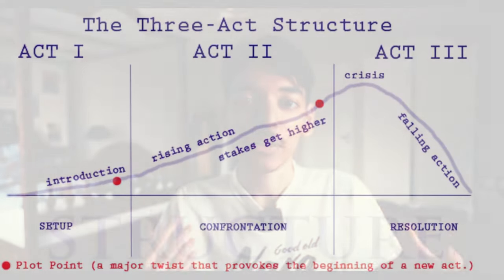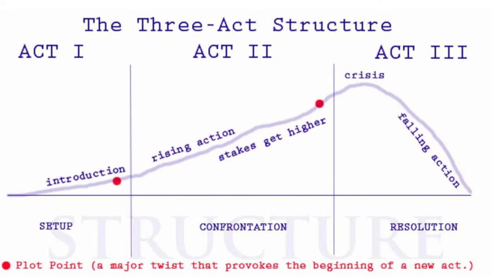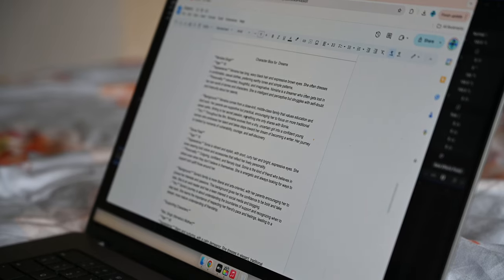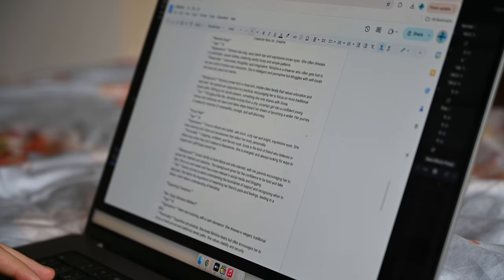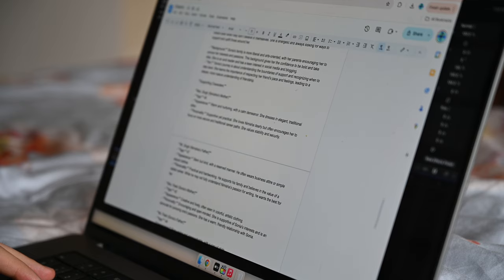How to Write a Compelling Screenplay (Writing Techniques)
Welcome to FlimStudios5, Whether you're an aspiring screenwriter or a seasoned storyteller, I'll guide you through the essential steps to crafting a compelling screenplay. Discover valuable lessons from the screenplay to improve your screenwriting skills!

Time stamps:
0:00 intro
0:40 Have a idea
1:00 Have a strong story
1:05 It should answer fundamental questions
1:33 structure outline using 3 act structure
3:34 developing characters
4:39 scenes
5:48 dialogue
7:06 Outro